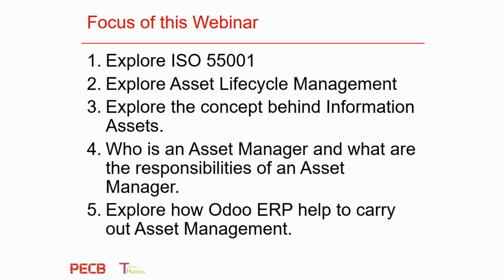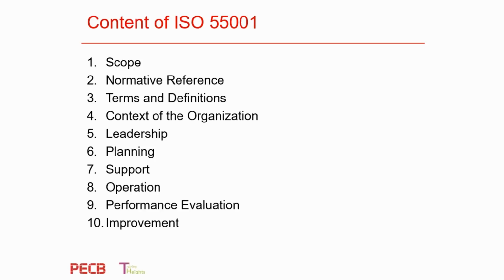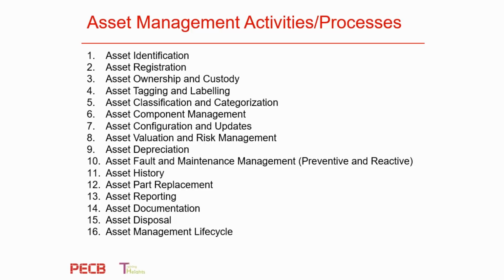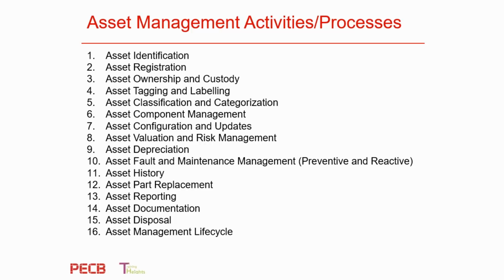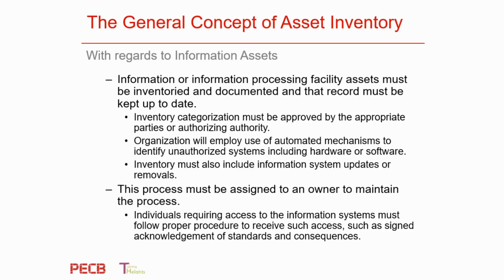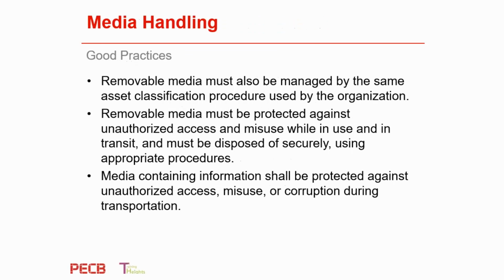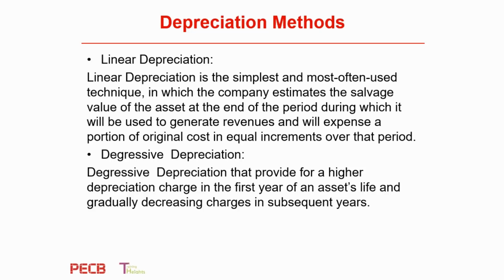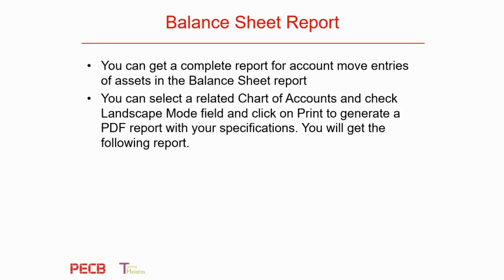Implementing Asset Management System with ISO 55001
Over the past several years, the asset management industry has fundamentally changed shape, it is critically more important than ever before. ISO 55000 defines Asset management as the "coordinated activity of an organization to realize value from assets". In turn, Assets are defined as follows: "An asset is an item, thing or entity that has potential or actual value to an organization". This webinar explores ISO 55001 and Asset Lifecycle Management. Moreover, the webinars gives a brief introduction of the six elements into which ISO 55001 divides asset management system.

Main points covered:
• Explore ISO 55001
• Asset Lifecycle Management
• Explore the concept behind information Assets
• Who is an Asset Manager and what the responsibilities of an Asset Manager are

Presenter:
Orlando Olumide Odejide is a PECB Certified Trainer. He is an experienced Enterprise Architect and Programme Director working on various technology solutions for client in the Financial Services, Manufacturing and Public Sectors.

Organizer: Alba Keqa